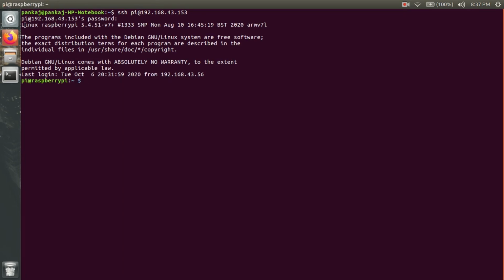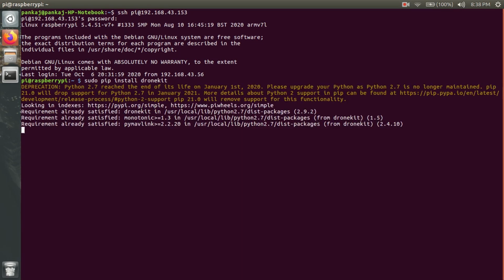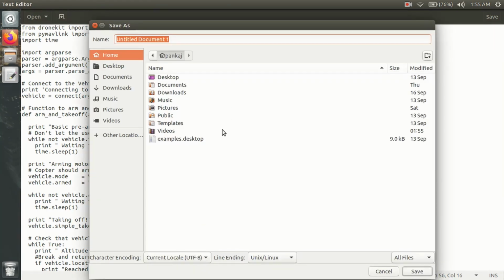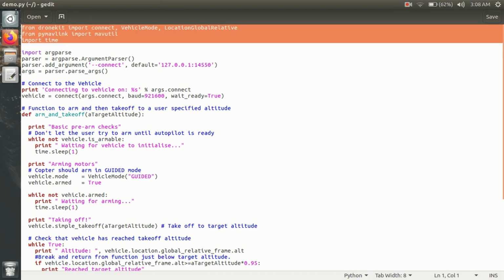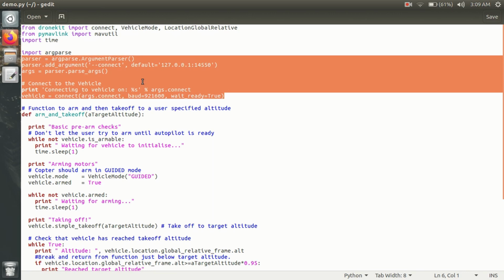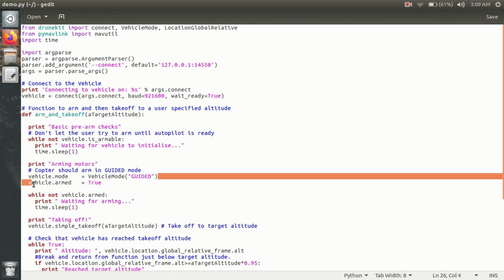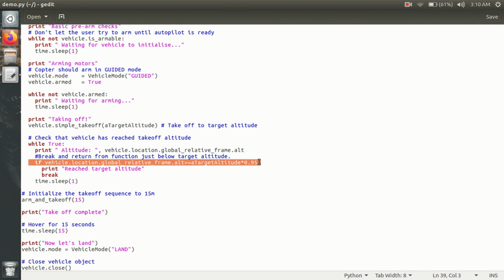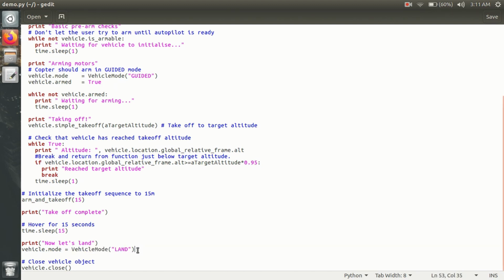Autonomous Takeoff and Land Python Script Demonstration | Dronekit Python RPI | Beginners Guide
Detailed demonstration for running your first python dronekit script on actual drone with Pixhawk and raspberry pi as companion computer Setup. Methods on running the script and way to gain manual control over your drone if something goes wrong.

In next videos we will get in detailed with dronekit python and see how we can use dronekit API'S with computer vision libraries and Robot Operating System.

Buy this amazing drone courses
1. Drone Programming Primer:

For daily updates, you can catch me up on